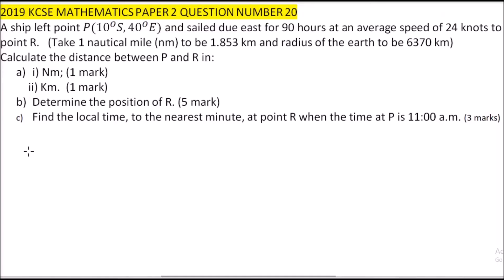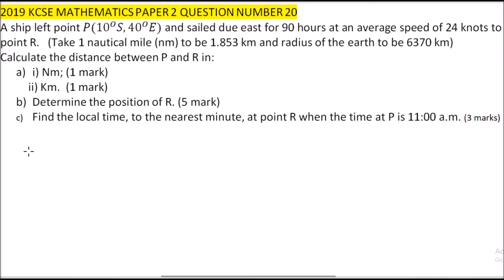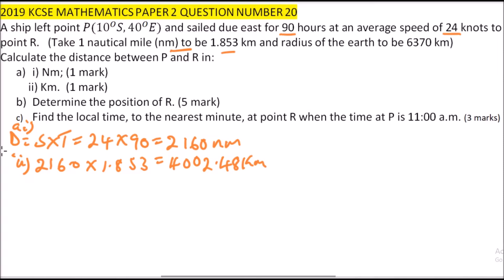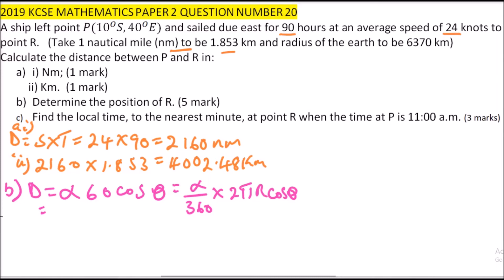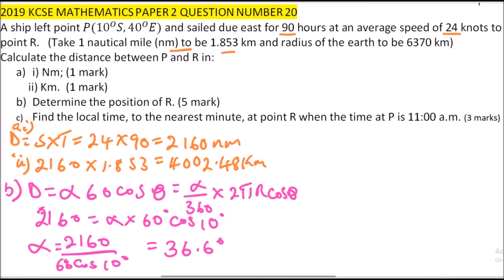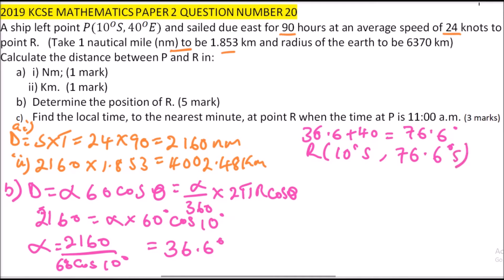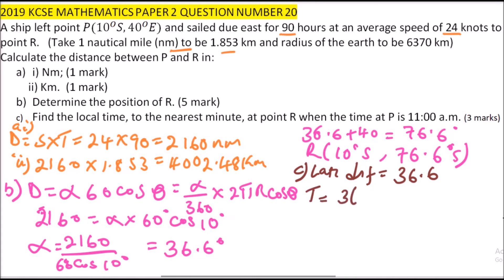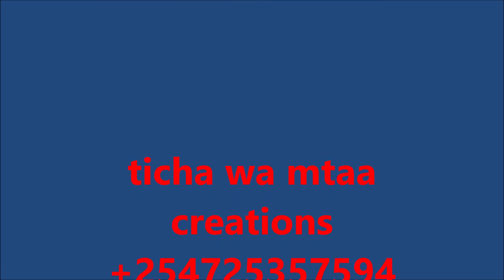2019 KCSE MATHEMATICS PAPER 2 QUESTION 20